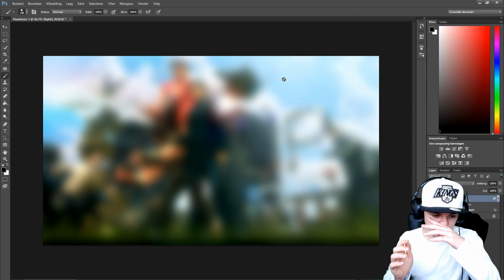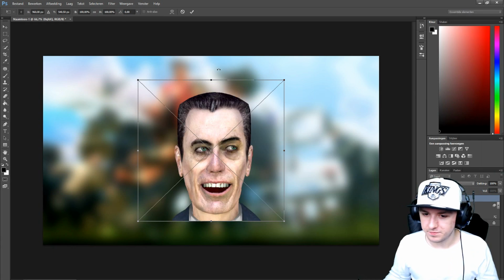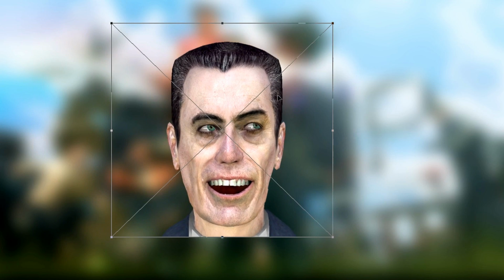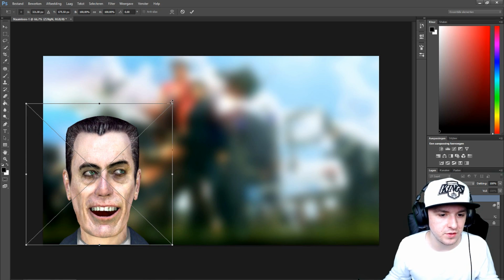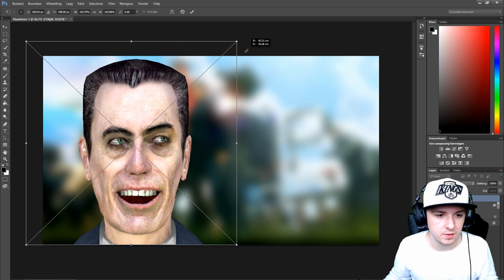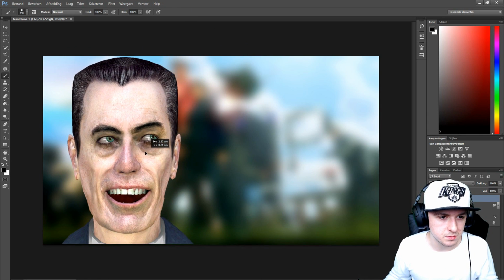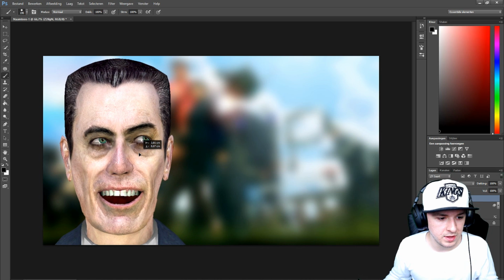Adobe Photoshop CC: How To Make A Garry's Mod Thumbnail EASILY! - Tutorial #40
- - In this video I'll be showing you how to make a Garry's Mod thumbnail. It's done in the photo editing software called Photoshop CC 2014. You can use Adobe Photoshop CC, CS4, CS5, and CS6.

~ JustAlexHalford